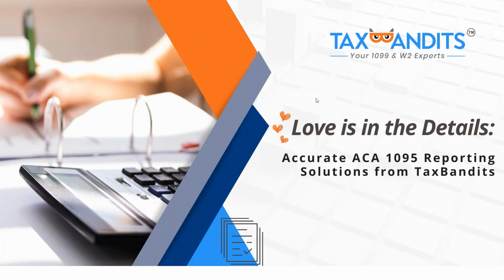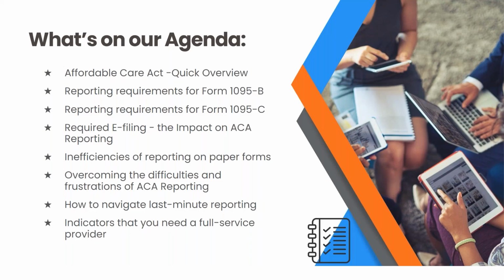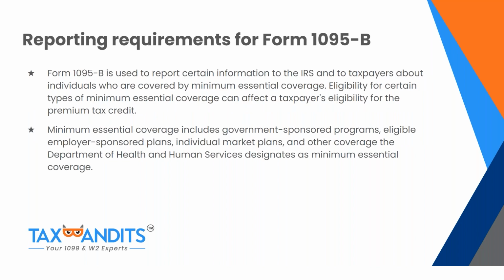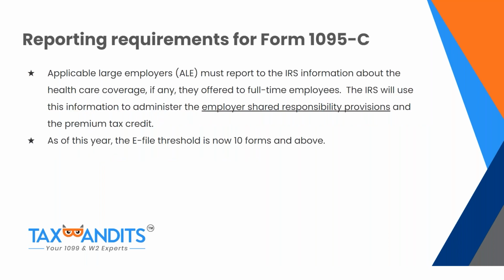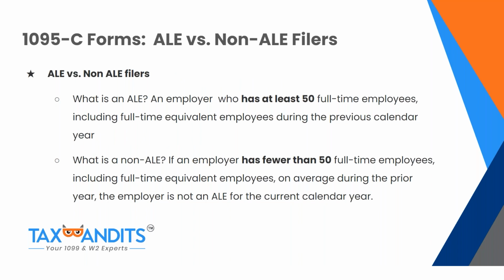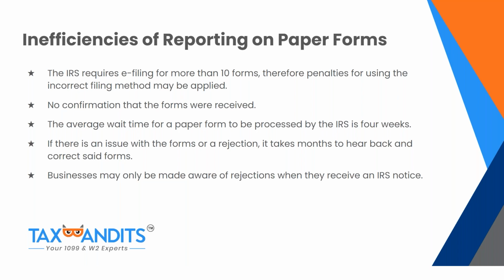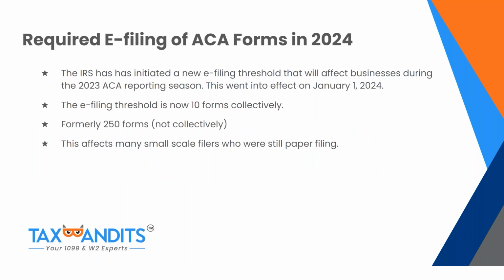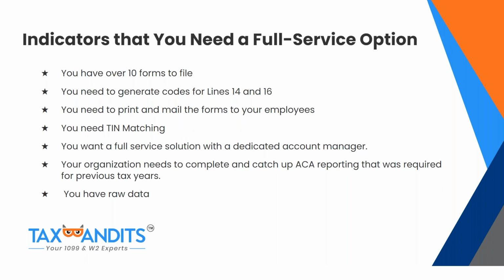Love Is In The Details: Accurate ACA Reporting (Full Webinar)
Join us for an informative webinar featuring Aubrey Huestis, a seasoned expert in Affordable Care Act (ACA) reporting and the Product Manager at ACAwise, our sister company.

Together, Tiffanie and Aubrey will delve into the intricacies of ACA reporting, covering the essential reporting requirements and the various IRS forms involved.
Additionally, we'll address common client questions that have surfaced during this tax season.

Tiffanie and Aubrey will share valuable insights into the reporting process, shedding light on the nuances involved. As we approach the critical "crunch time," discover proactive measures businesses can take to ensure compliance, steering clear of last-minute filing stress and ensuring seamless distribution of copies. Don't miss this opportunity to navigate the complexities of ACA reporting with expert guidance.

File IRS W2s, 1099s, 94x forms, ACA 1095 forms with TaxBandits!